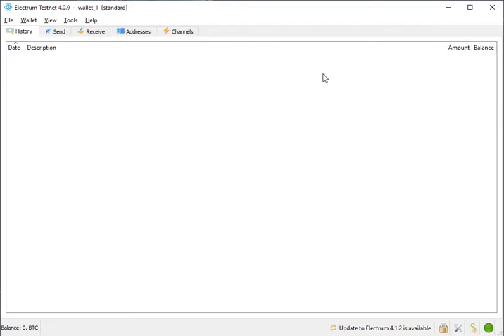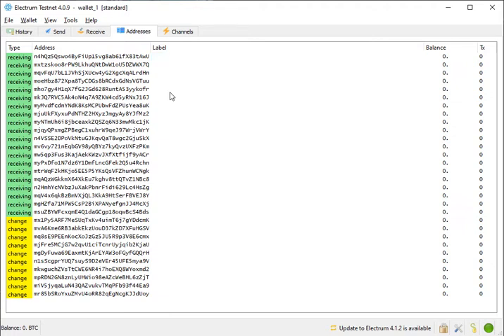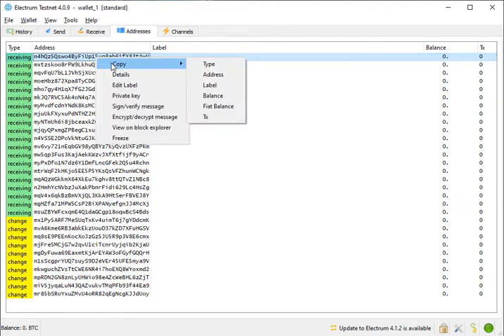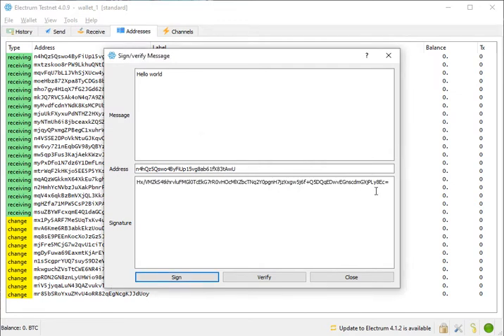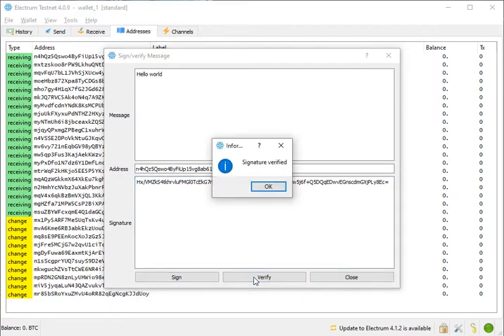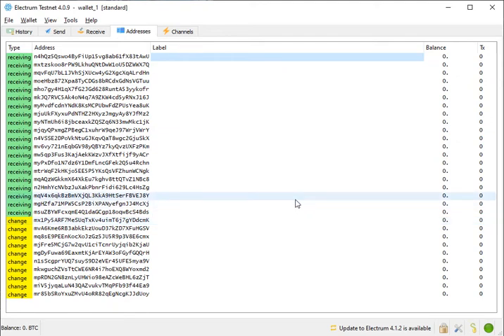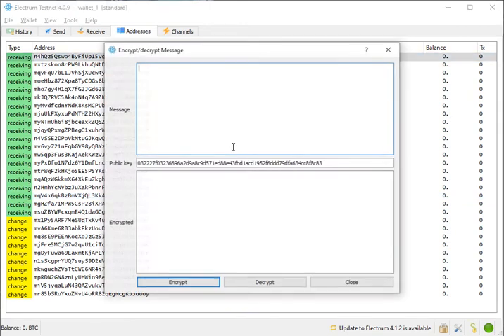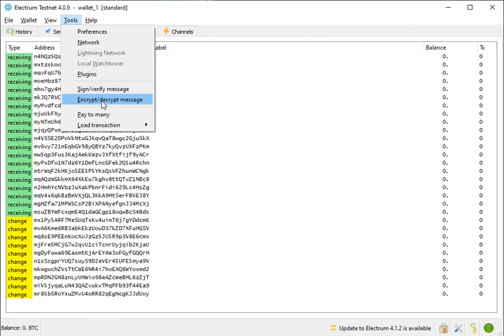How to Sign Verify Encrypt Decrypt Message in Bitcoin Wallet (Tutorial)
How to Sign Verify Encrypt Decrypt Message in Bitcoin Wallet